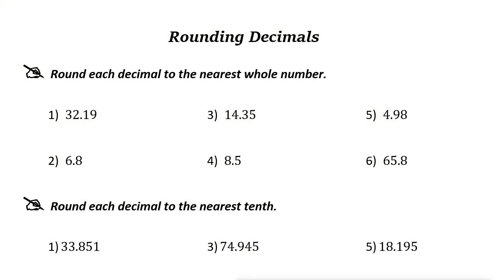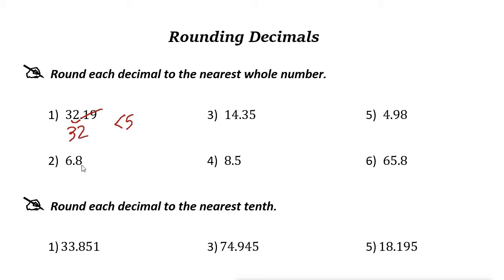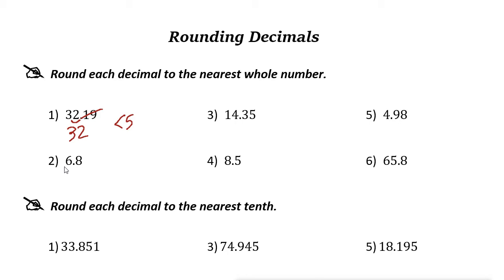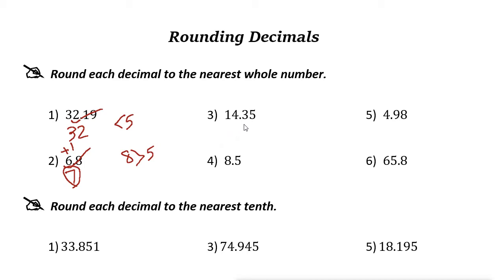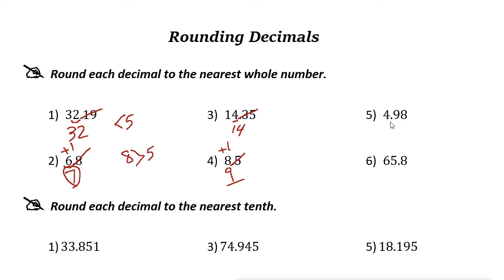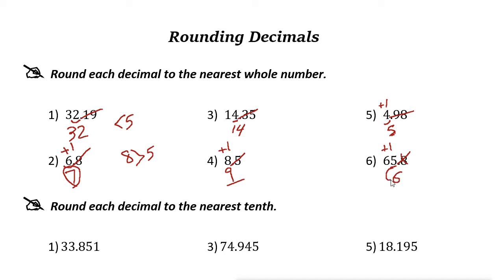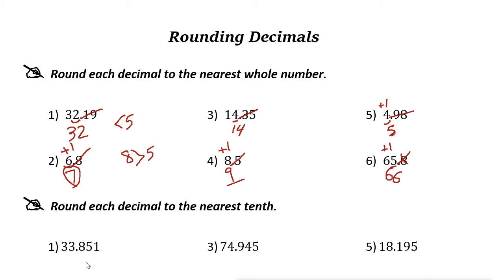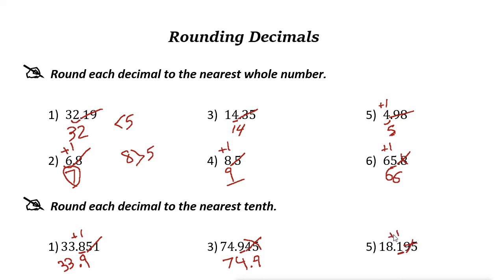Rounding Decimals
In this video, you learn how to round decimal numbers.

ww.EffortlessMath.com